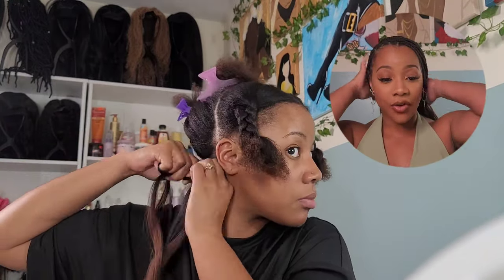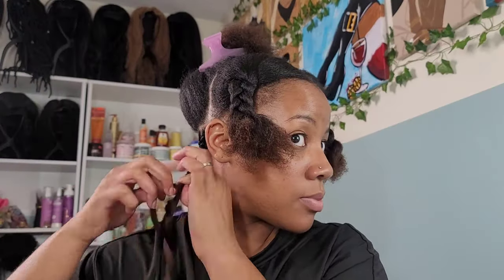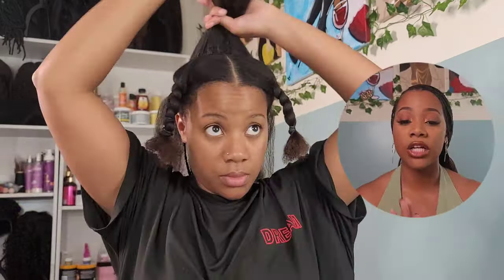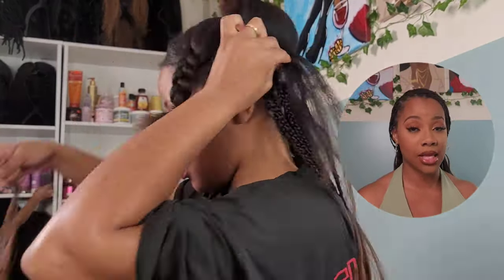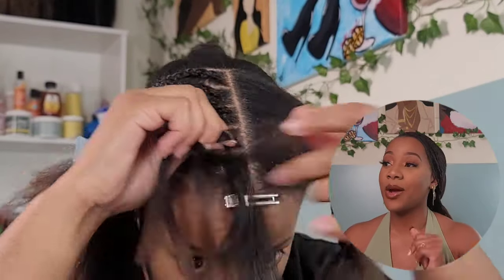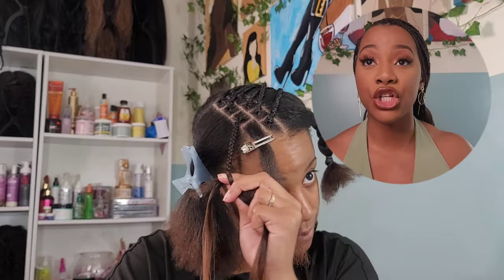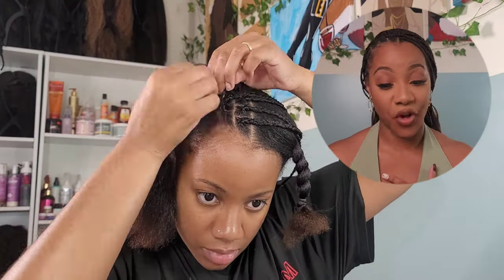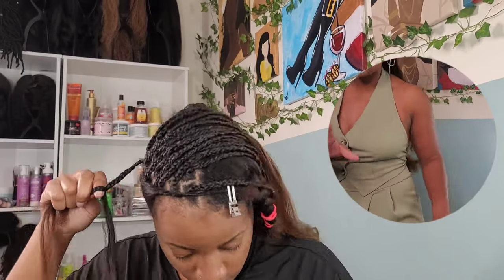TRENDING Spiral Curl/French Curl Knotless braids DIY |TIME LAPSE |PONPONS